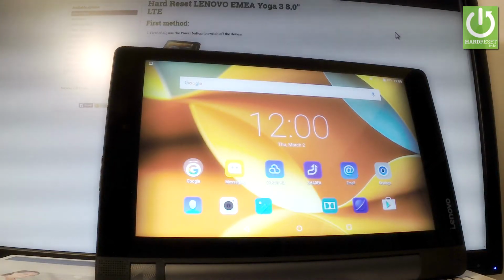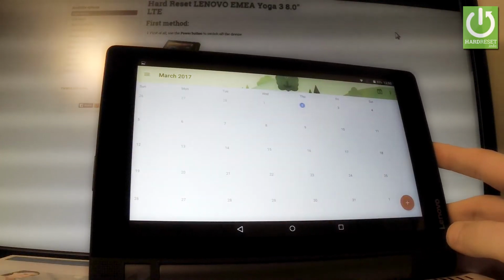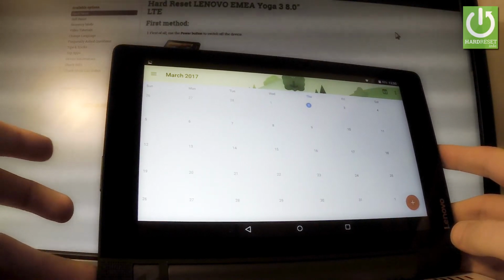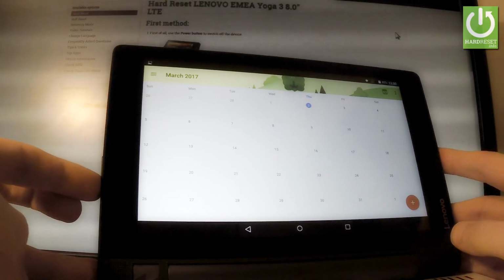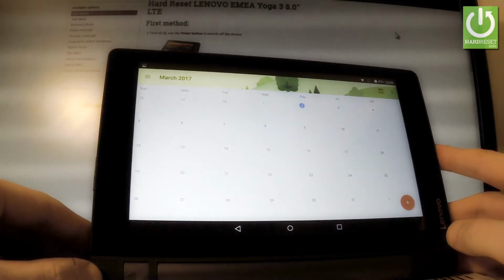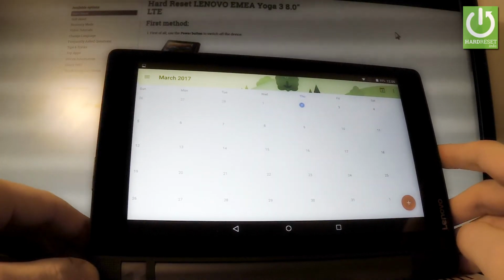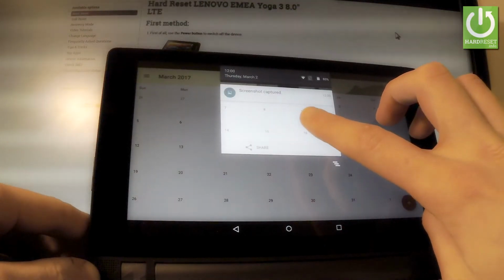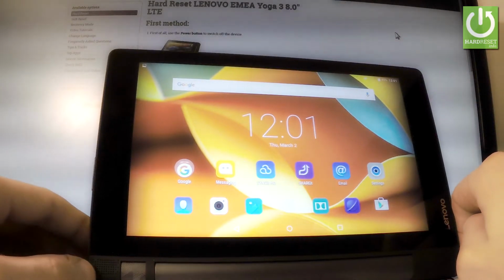How to Capture Screen in LENOVO EMEA Yoga 3 - Take Screenshot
How to take sreenshots on LENOVO EMEA Yoga 3? How to capture screen? How to save screen in LENOVO EMEA Yoga 3? How to delete screenshot in LENOVO EMEA Yoga 3?

There are several ways to capture screenshots on your device. Screenshots will be copied to the clipboard and saved to the Screenshots folder in the Gallery.